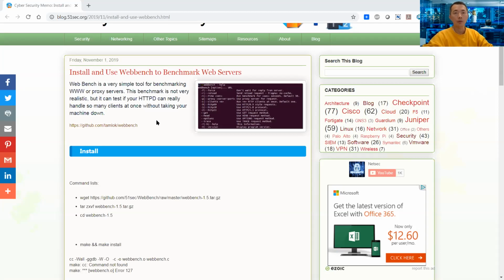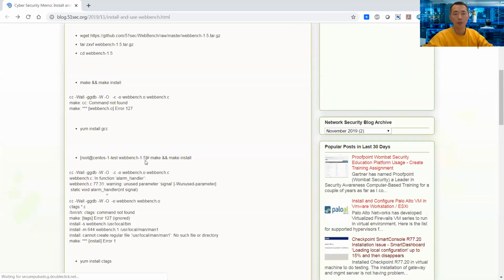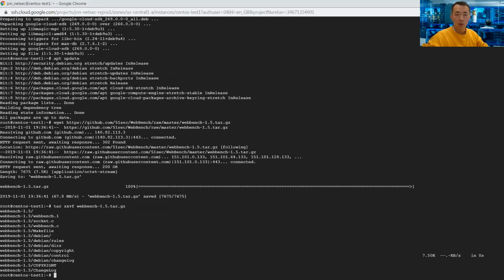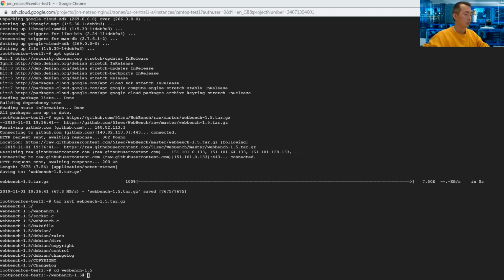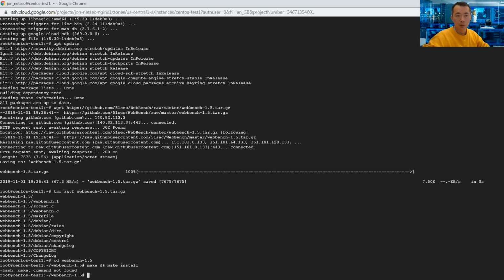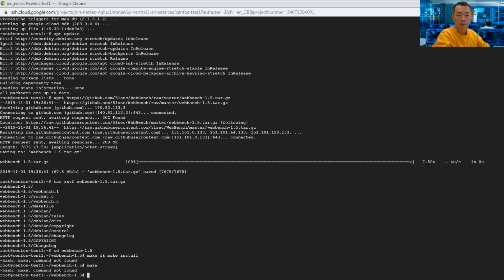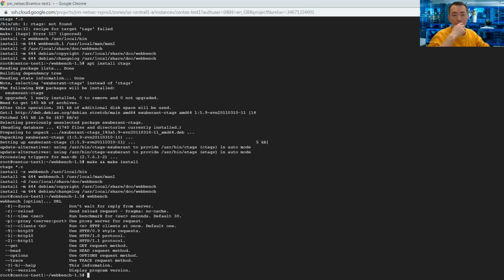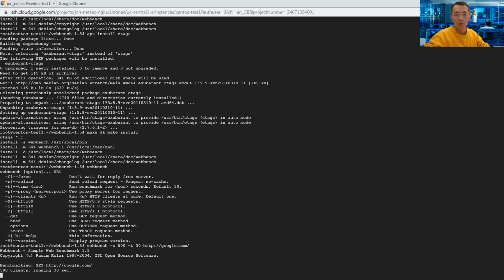Install WebBench to Benchmark Web Server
Web Bench is a very simple tool for benchmarking WWW or proxy servers. This benchmark is not very realistic, but it can test if your HTTPD can really handle so many clients at once without taking your machine down. This video is just to show how to install and use it to do a simple benchmark web server.

If this video is having some useful information, please give me a thumb up.

Learning and Sharing all kinds of Cyber Security Knowledge for Cloud, Vulnerability Assessment, Risk Assessment, Threat Hunting, Policy Compliance, SIEM, Cisco, Checkpoint, F5, Juniper, Fortigate, Palo Alto, Vmware etc. - 海内存知己，天涯若比邻